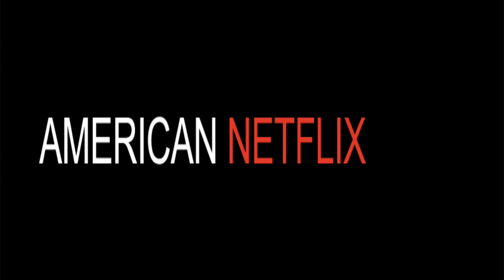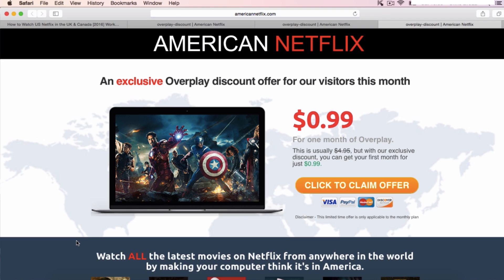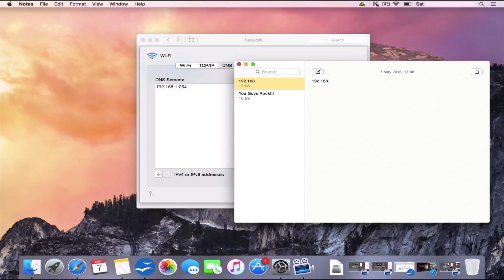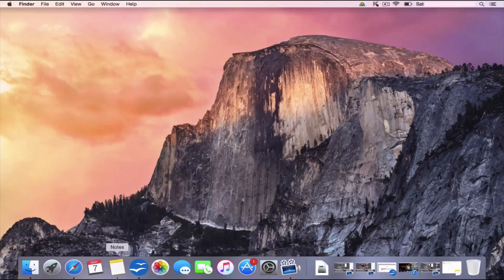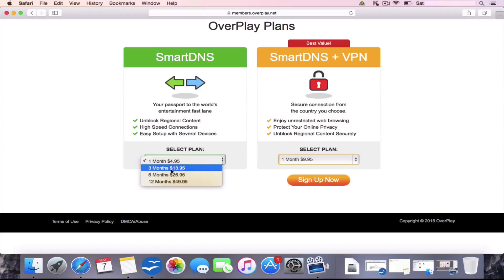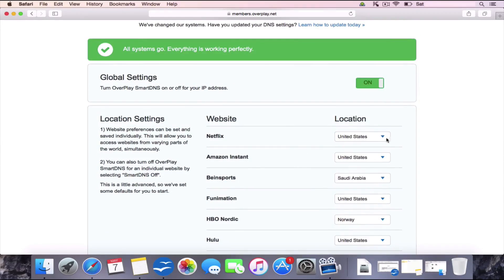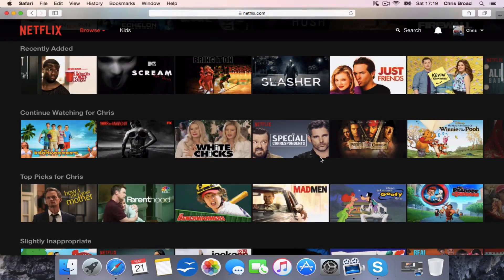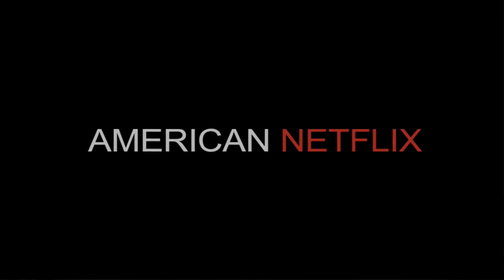DNS Codes For American Netflix in Canada UK Australia [2016] TUTORIAL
DNS Codes for American Netflix in Canada and the UK! It's so Easy to set up! 3 Simple steps

These DNS codes for American Netflix are fast, last for ever and are 100% safe to use.

Change your DNS Settings:

Change the Primary DNS to 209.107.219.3
Change the Secondry DNS to 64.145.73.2

This Method Works on the Following: Mac and Windows browsers.

This is working in 2016

DNS CODES FOR AMERICAN NETFLIX IN CANADA AND THE UK

and to create your account and start watching American Netflix in minutes.

Once you have done this you will have full access :) Enjoy